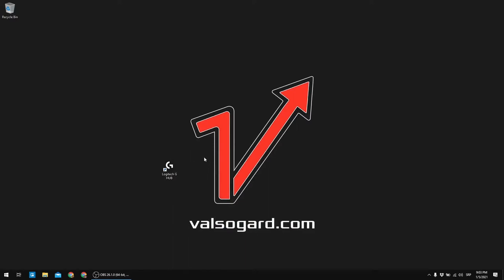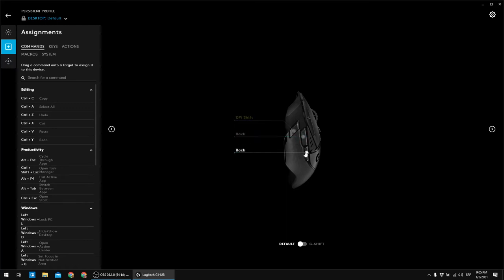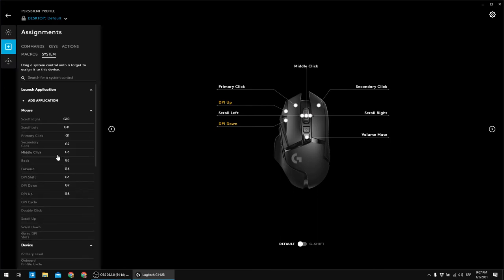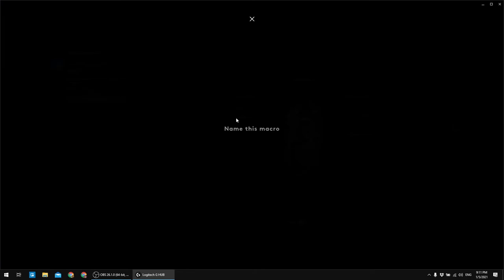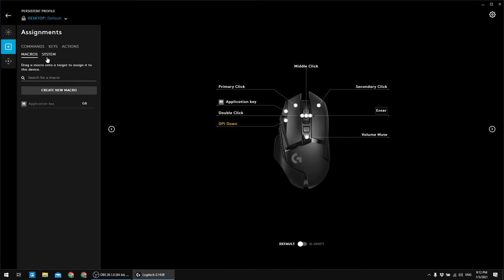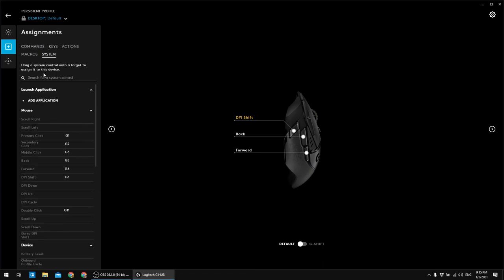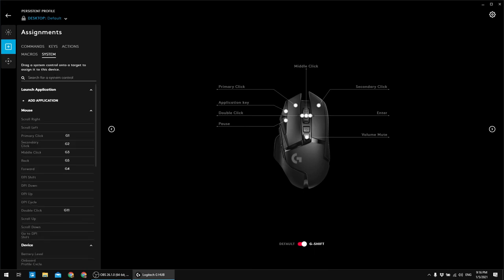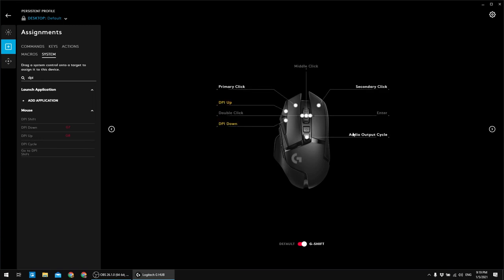How I set up my Logitech G502 Lightspeed Wireless mouse for maximum efficiency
Not necessarily a tutorial, but I wanted to share this video in which I'm setting up (mapping buttons) my Logitech G502 Lightspeed Wireless mouse for best use in combination with Unreal Engine and all the software that I use on a daily basis. That also includes 3ds Max, Substance Painter and overall better workflow and efficiency.